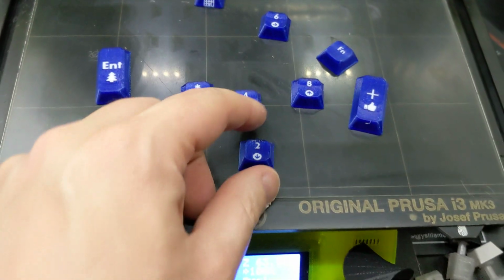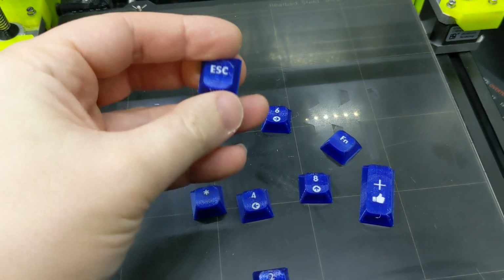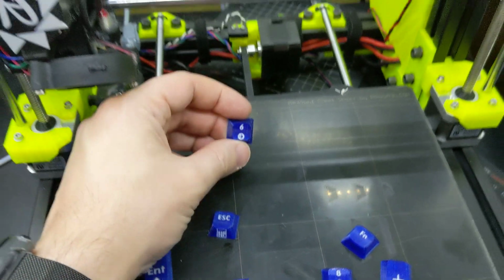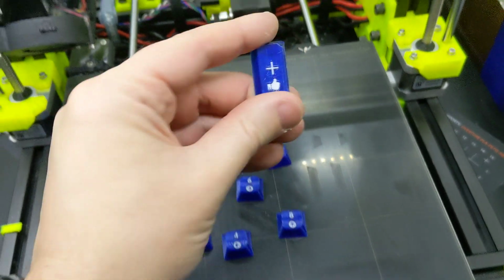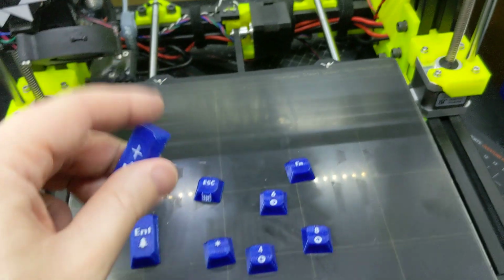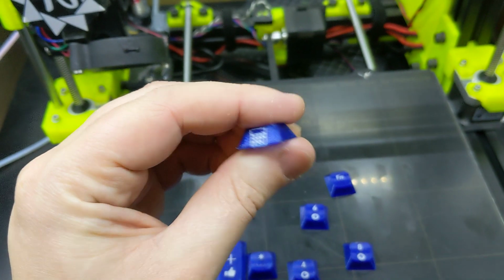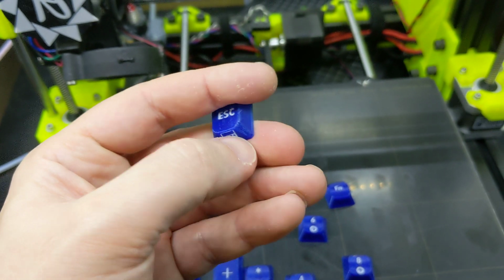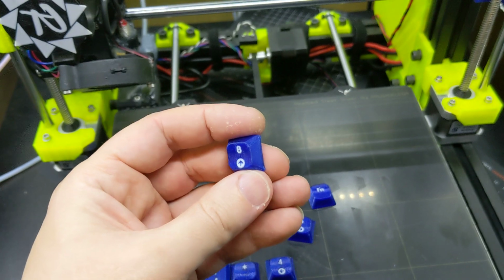Nicest 3D printed keycaps ever!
Print just finished. eSun Transparent Blue PETG plus eSun Opaque White PETG. .25mm nozzle @.16mm layer height